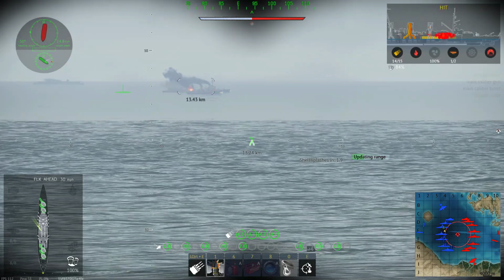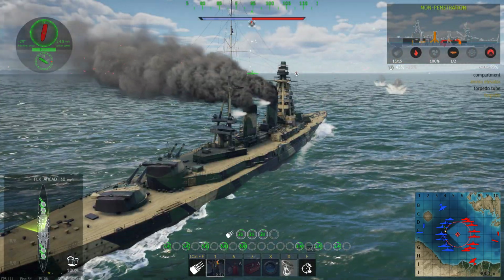War Thunder IJN BB Mutsu battle #99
Working on what I call "Achievements I will do eventually" Win 1000 battles in Japanese naval in top 3 finishing in ship above BR 6.3